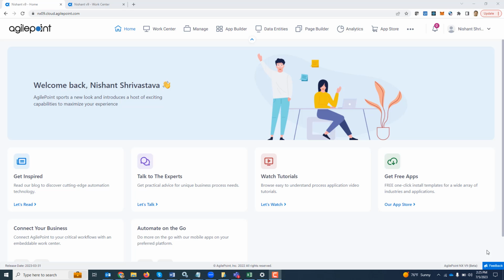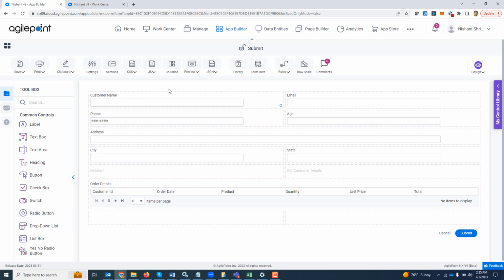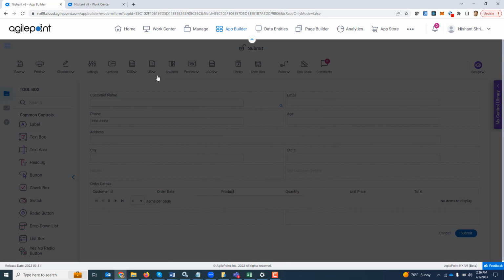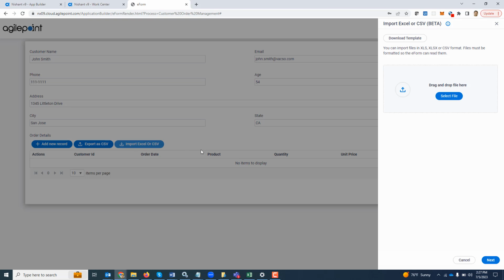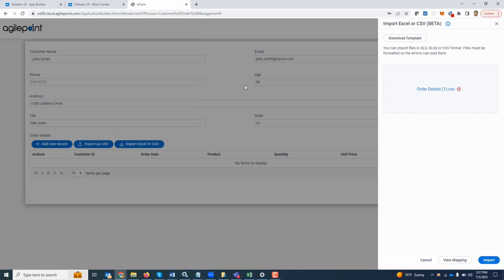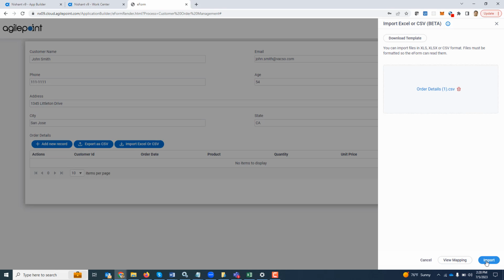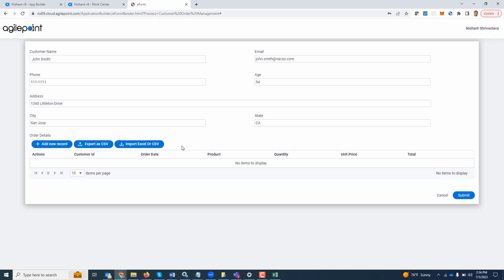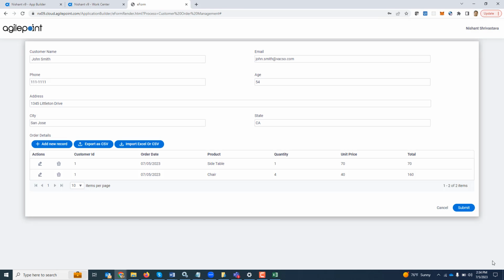Import Data From An Excel or CSV to Data Grid Control